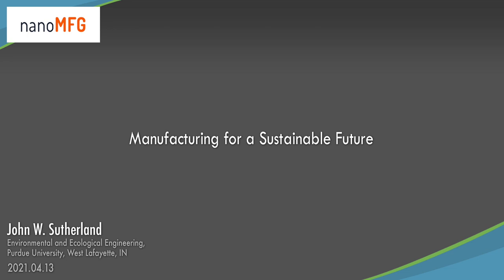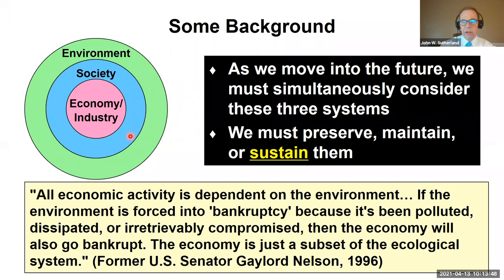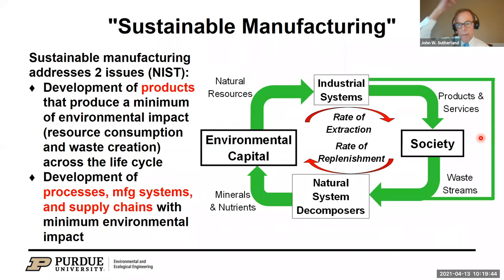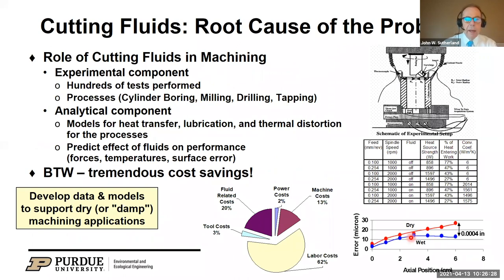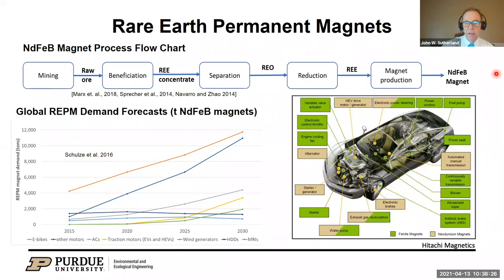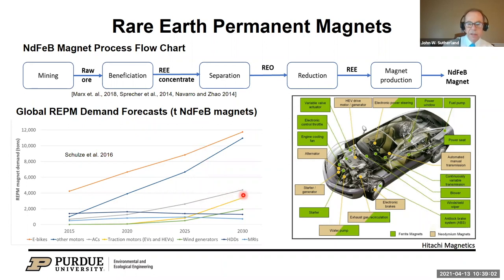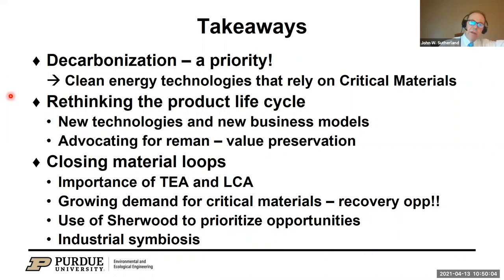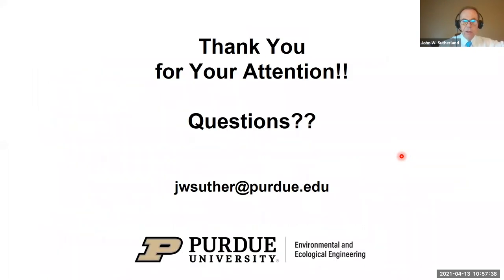Manufacturing for a Sustainable Future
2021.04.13 John W Sutherland, Purdue University

This video is part of the University of Illinois nanomanufacturing (nanoMFG) node

An extensive companion Q&A discussion can be found on nanoHUB

We face an array of environmental and social challenges: waste discharges to our waters, air, and lands; inequities in justice; shortages of water, material, and energy resources; unhealthy working conditions; climate change; employment and food insecurity. These concerns make it ever clearer that fundamental changes are needed to put us on a course to being sustainable. Every part of society must assume some responsibility for responding to this sustainability challenge – including those engaged in the manufacturing sector. For three decades, Professor Sutherland (and his students and colleagues) have undertaken a variety of research initiatives focused on reducing the environmental footprint of manufacturing and exploring the social impacts of manufacturing. The genesis of this research and some past work will be described, e.g., closing material loops via remanufacturing/recycling and developing indicators/ methodologies for social performance evaluation. Promising directions for future research will also be discussed.

Table of Contents:
00:00 Manufacturing for a Sustainable Future
02:57 Global Challenges
03:45 Classic Environmental Engineering
05:55 Definition of Sustainability
07:16 Some Background
09:01 Sustainability: Triple Bottom Line
10:05 The "Big Picture" Challenge
12:04 The Sustainability Imperative
13:37 "Sustainable Manufacturing"
15:47 Cutting Fluids
17:24 Health & Environmental Effects
19:13 Cutting Fluids: Root Cause of the Problem
21:06 Key Takeaways
22:19 Let's Review: Traditional Product Life Cycle
24:04 Close Material Loops
25:33 Clean Energy Technologies
27:25 Rare Earth Elements
29:08 Rare Earth Permanent Magnets
30:04 Remanufacturing vs. Recycling
30:59 Remanufacturing – Diesel Engine
32:03 Product Value
32:50 Return to Critical Materials Discussion…
33:25 CMI & Technology Development
33:54 Techno-economic Assessment (TEA)
34:09 Techno-economic Assessment (TEA)
34:55 Life Cycle Assessment (LCA)
35:15 Hybrid EVs: Demand and Potential Recovery
36:39 Evaluating Recovery Opportunities
38:39 Evaluating Collection and Recovery
38:54 Takeaways

This presentation and related downloads can be found on nanoHUB